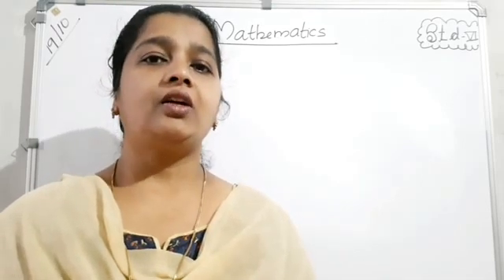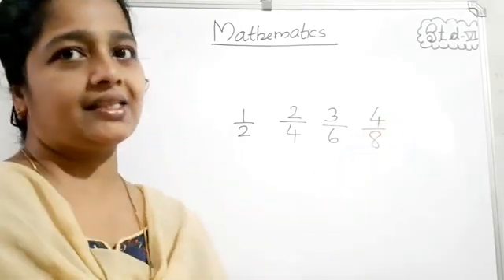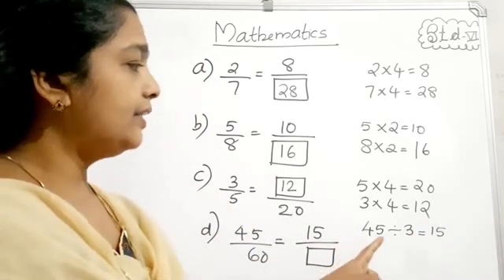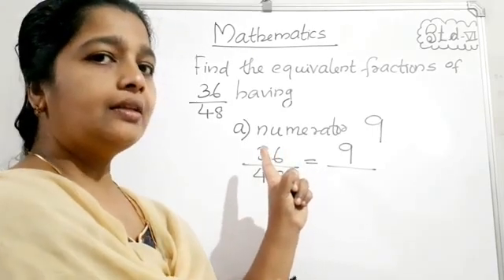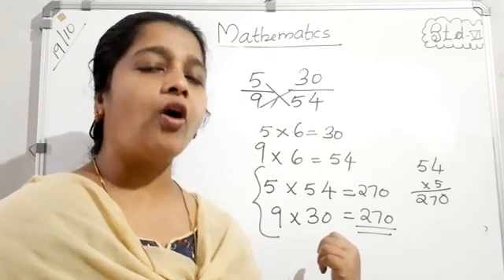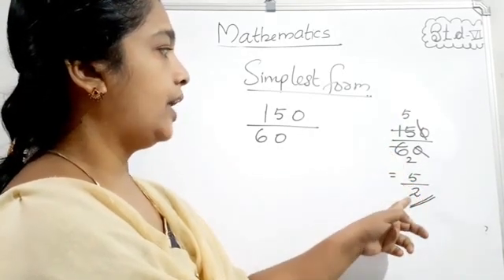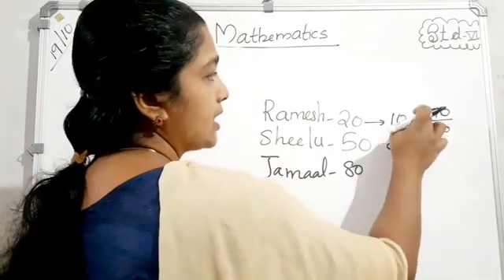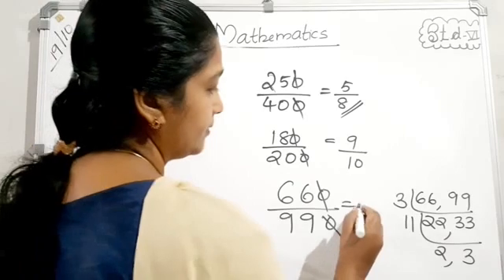Mathematics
Class VI: Chapter 7: Fraction